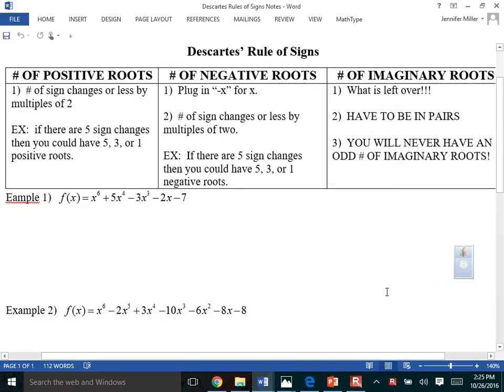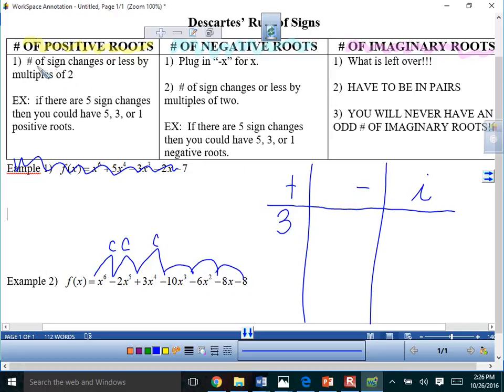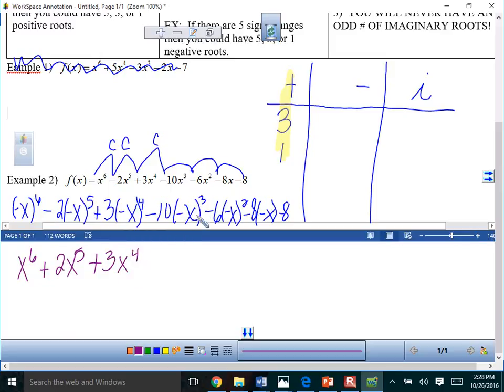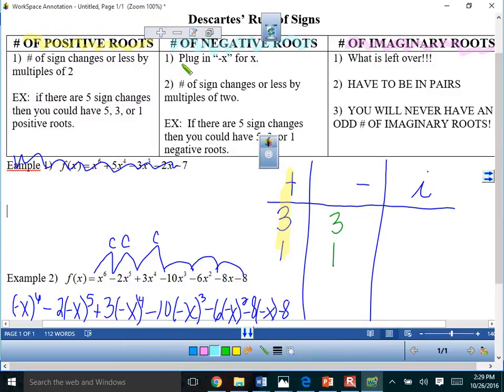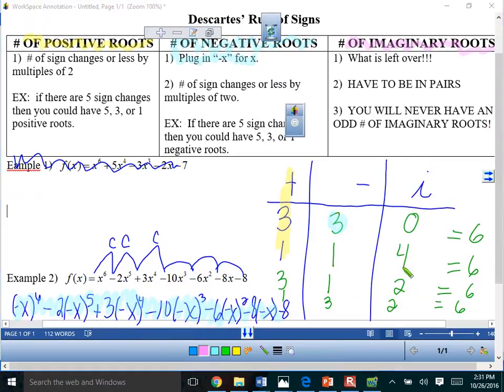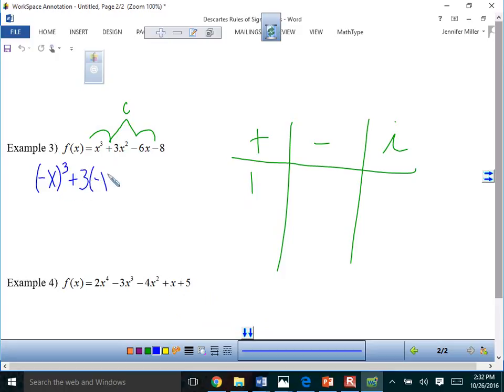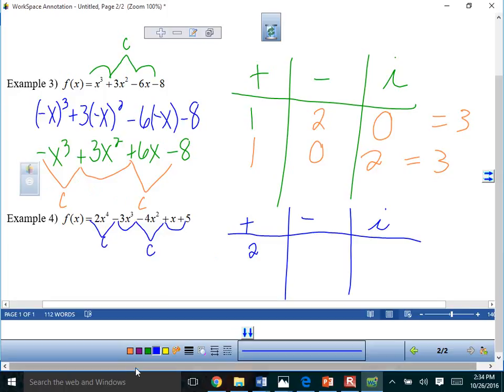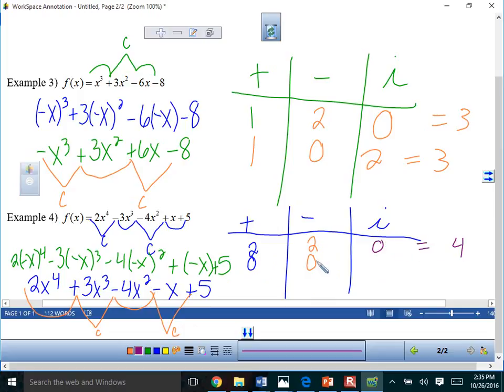Descartes' Rule of Signs 20161026 143756 24 1